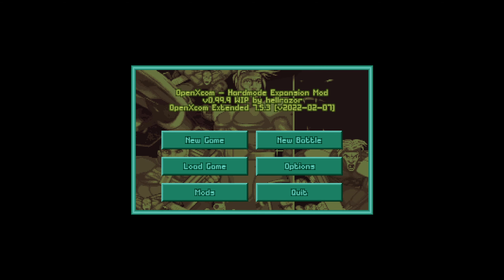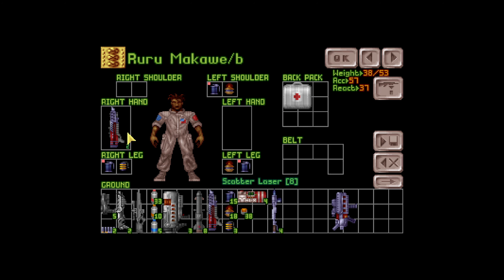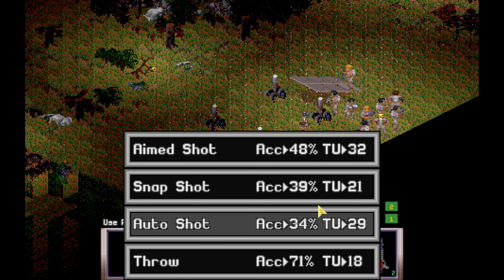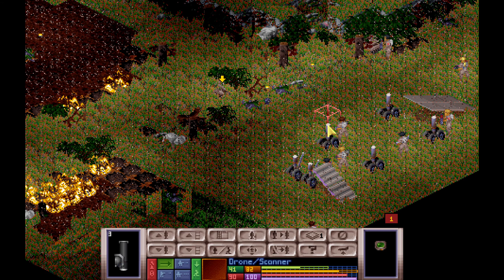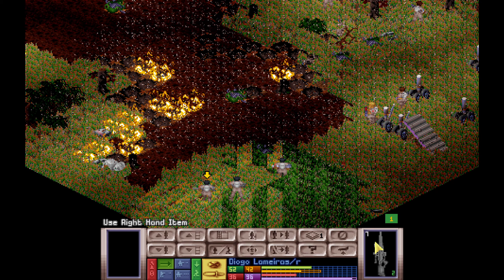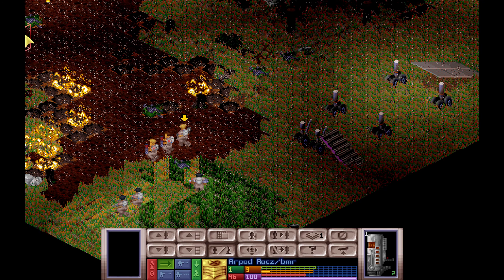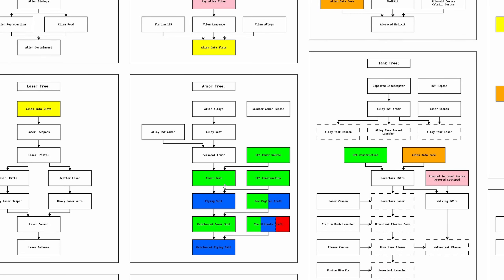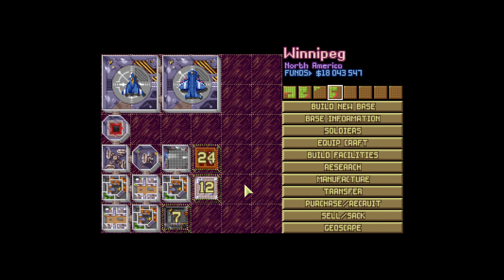Hardmode Expansion (90) | Modded X-COM UFO Defence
Join me on a playthrough of Microprose's 1994 classic turn-based squad tactical game XCOM UFO Defense (or UFO: Enemy Unknown in the UK).  We'll take on a punishing enhancement of the alien threat with the Hardmode Expansion, made possible by OpenXcom.  This is a dead-is-dead playthrough so we're going to get absolutely mauled.  The game has the following mods/options active:

Mods:
Hardmode Expansion 0.99.9
High Quality Sounds
PSX Music
xcomUtil statstrings

Options:
Ufo Extender Accuracy
Inventory Stats
Force Craft Launch
Storage limits for recovered items
Explosion Height 3
Live Alien Sale
Save Pre-primed Grenades
Alternate Movement Methods
Override Line Of Fire
Alien Bleeding
Sneaky AI
Psionic Strength Evaluation
Psionic Training Any Time
Airborne Transfers
Retain Interrogated Aliens

Note that this episode we're using OpenXcom Extended 7.5.3 with the following options enabled:
Wounded Defend 70%
Off-center Shooting

"You are in control of X-COM: an organization formed by the world's governments to fight the ever-increasing alien menace."